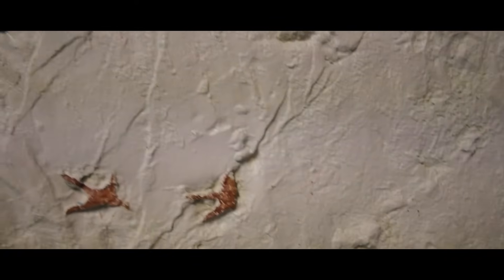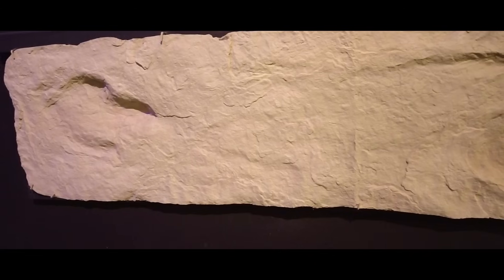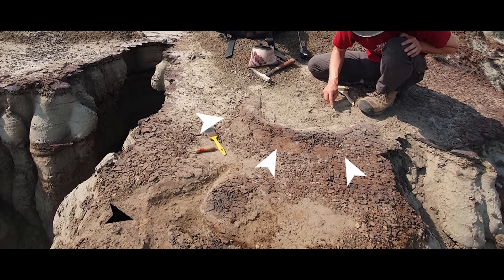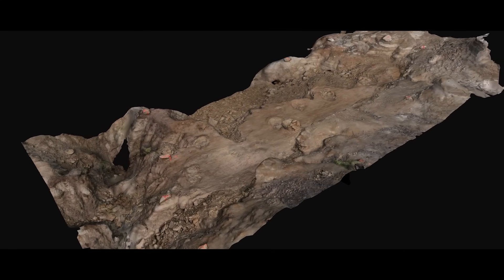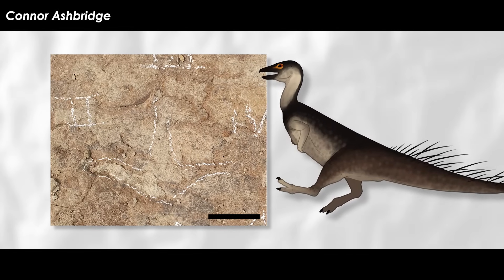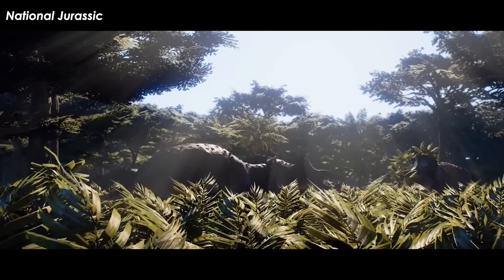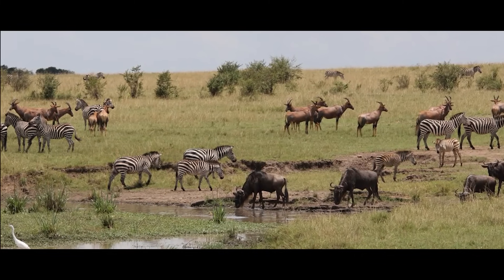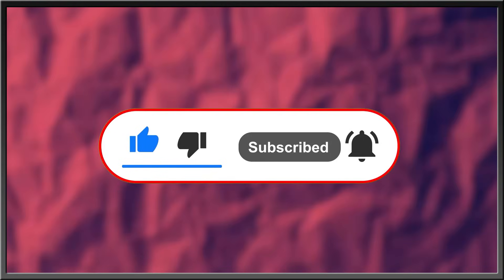The Tracks That Broke Dinosaur Rules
Fossil footprints tend not to wow the general public in the same way a skeleton does. However, they are as important as those skeletons since they show what those ancient animals were doing. A brand-new set of fossil trackways goes to prove Disney’s Dinosaur more accurate than you would think – that, multiple species of dinosaurs may have herded together for protection. Let’s take a gander at those impressive tracks and learn what the experts have to say about them.

Art in Thumbnail belongs to - Julius Csotonyi

✅ MUSIC ✅
“Animal Planet’s The Most Extreme - Intro Theme” - PastEonsProductions

✅ RESEARCH ✅

Bell PR, Pickles BJ, Ashby SC, Walker IE, Hurst S, Rampe M, et al. (2025) A ceratopsid-dominated tracksite from the Dinosaur Park Formation (Campanian) at Dinosaur Provincial Park, Alberta, Canada. PLoS One 20(7): e0324913. org/10.1371/journal.pone.0324913